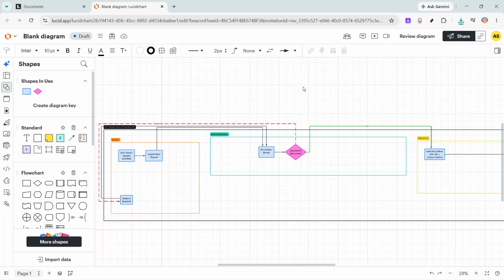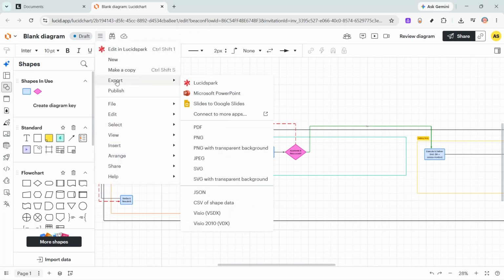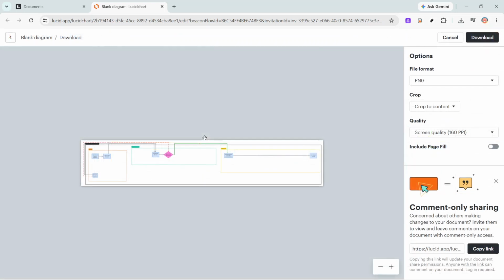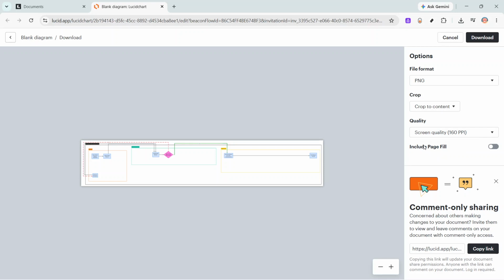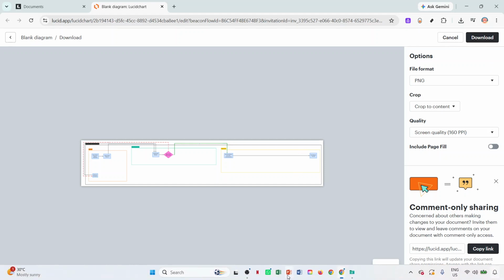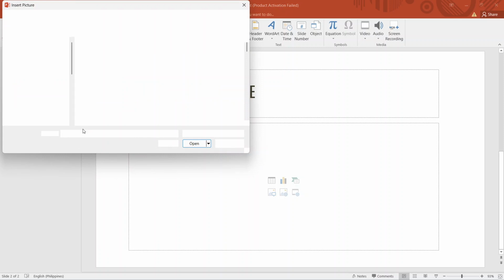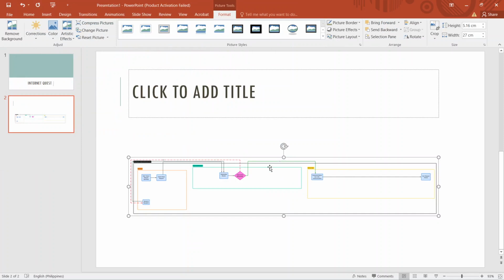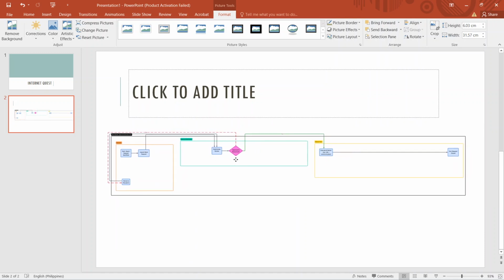How to Export Lucidchart to PowerPoint (2026) | Step-by-Step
Learning how to export Lucidchart to PowerPoint is easier than most people think, and this tutorial walks you through the exact steps to get it done. You'll learn how to convert your Lucidchart diagrams into a PowerPoint-compatible format, which file export options work best, and how to avoid common formatting issues that break your slides. This is the current updated method that works with the latest version of Lucidchart. Whether you're preparing a presentation for a client, team meeting, or internal report, this workflow saves you time and keeps your diagrams looking clean inside PowerPoint.